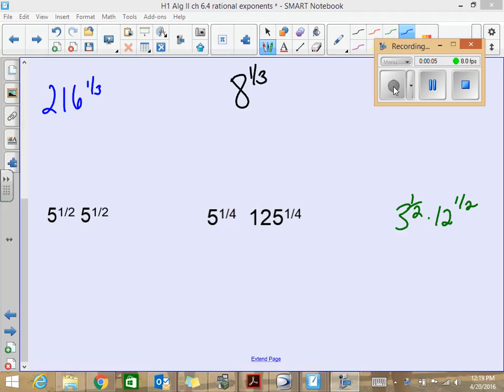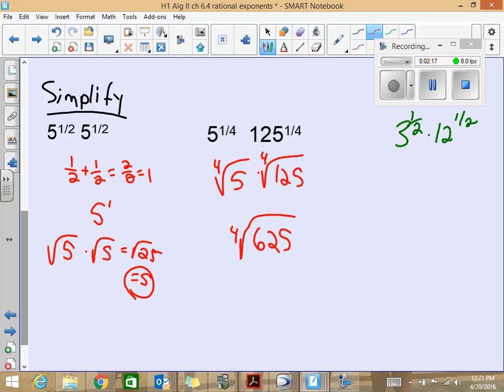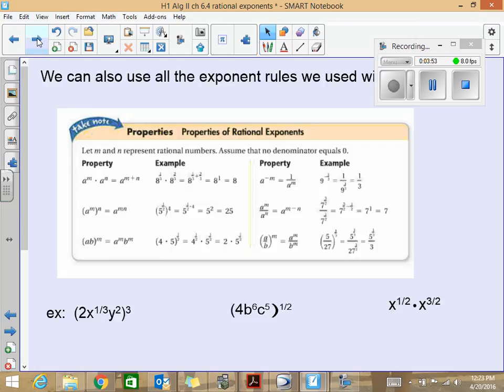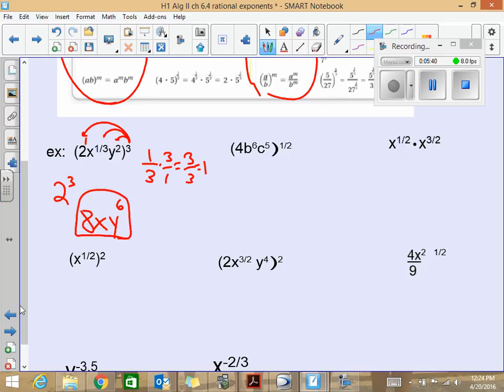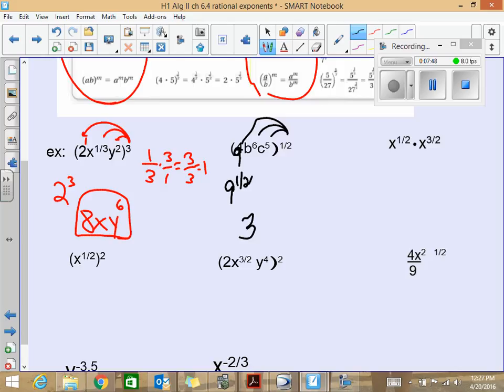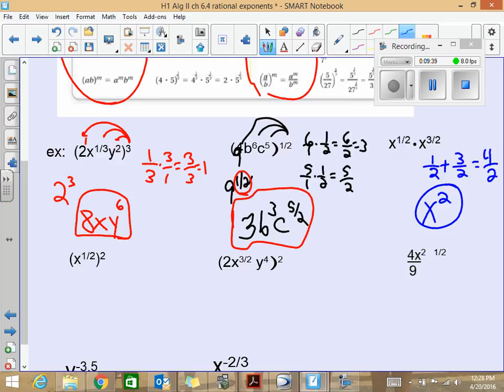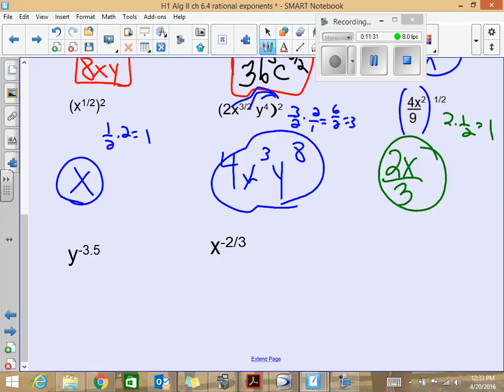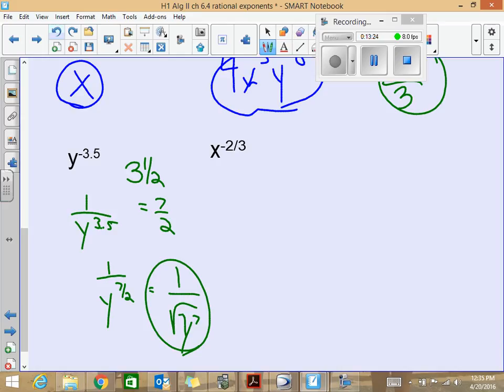Ch 6 4 Rational exp part2